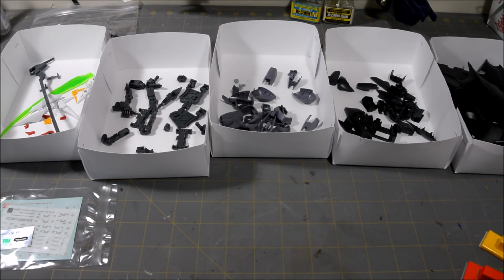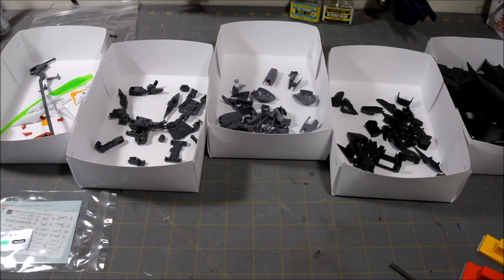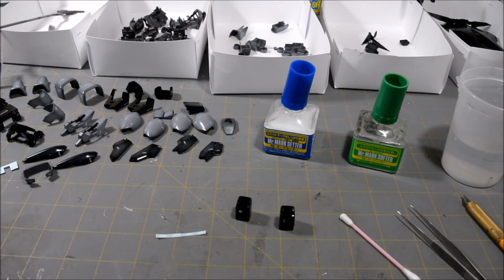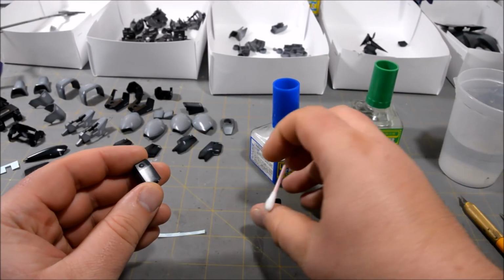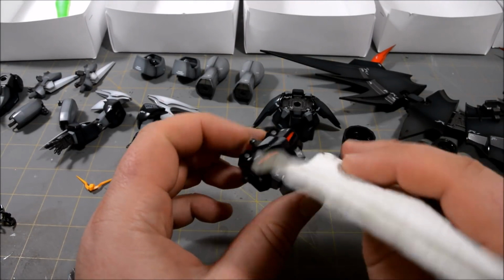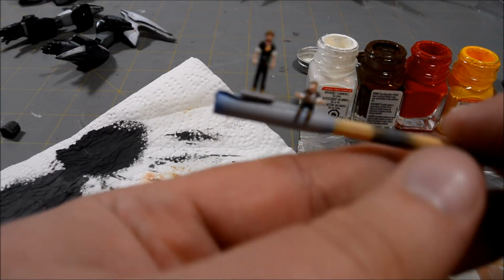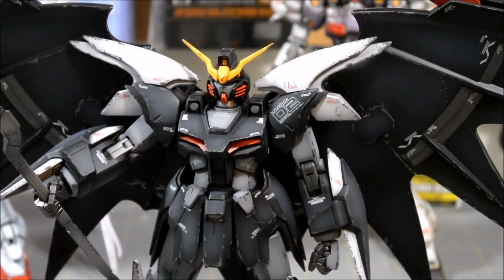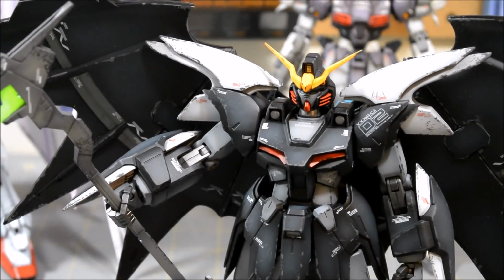Work in Progress: MG Gundam Deathscythe Hell EW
I have a Facebook page now!!

I also now have an Instagram!